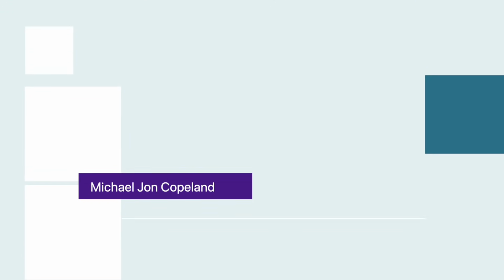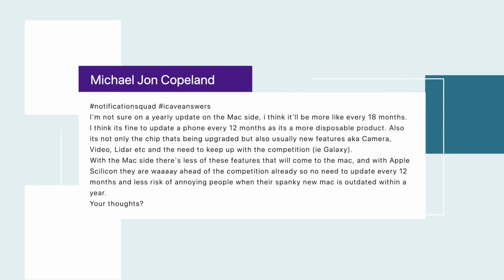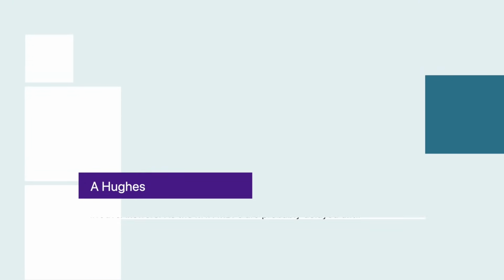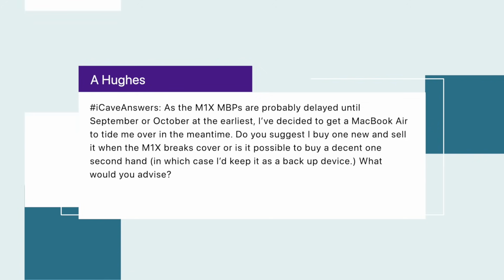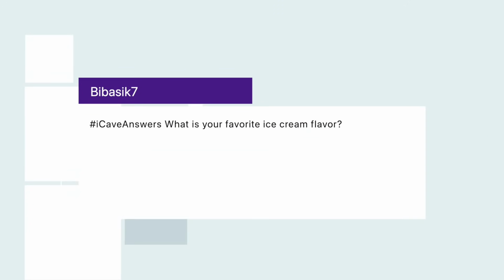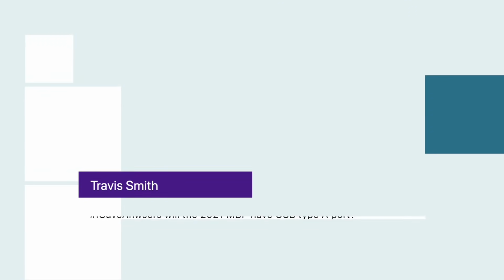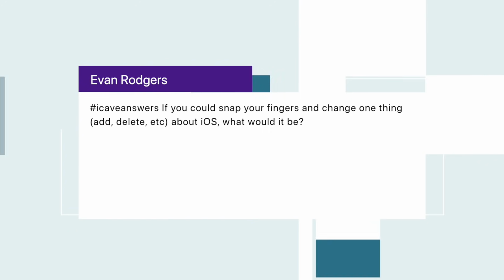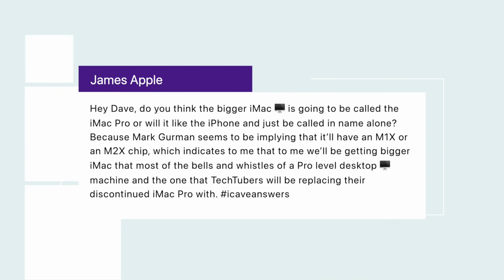Should you buy M1 NOW or Wait for M1X MacBook Pro?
Becoming the most interactive Apple channel on Youtube.
Pilot episode of Apple Daily was August 15th… how should we celebrate that?
We’re not far off 1.25 Million views in those 11 months. Replied to every comment.

Michael Jon Copeland • 9 hours ago

I'm not sure on a yearly update on the Mac side, i think it'll be more like every 18 months. I think its fine to update a phone every 12 months as its a more disposable product. Also its not only the chip thats being upgraded but also usually new features aka Camera, Video, Lidar etc and the need to keep up with the competition (ie Galaxy).

With the Mac side there's less of these features that will come to the mac, and with Apple Scilicon they are waaaay ahead of the competition already so no need to update every 12 months and less risk of annoying people when their spanky new mac is outdated within a year.

Your thoughts?

Steven Dale • 19 hours ago
I am considering getting the Mac Mini M1 soon. Is this still a good idea? I currently use the iMac (Retina 5K, 27-inch, 2019) but this is going back at the end of it's lease. I have a MacBook Pro (2014) as a laptop so this would be my desktop replacement. What is your view?

A Hughes • 8 hours ago
iCaveAnswers: As the M1X MBPs are probably delayed until September or October at the earliest, I’ve decided to get a MacBook Air to tide me over in the meantime. Do you suggest I buy one new and sell it when the M1X breaks cover or is it possible to buy a decent one second hand (in which case I’d keep it as a back up device.) What would you advise?

Evan Rodgers
icaveanswers will the forthcoming MBPs have white or black screen bezels?

bibasik7 • 9 hours ago
iCaveAnswers What is your favorite ice cream flavor?

dustS么F么 • 7 hours ago
iCaveAnswers What do you think of the chips for the upcoming MBPs will it be on the same N5 as the M1 or N5P which would give it a little single core boost?

John Malkin
iCaveAnswers What price point would you get a Silicon Mac Pro instead of a Mac Mini?

Travis Smith • 9 hours ago
iCaveAnwsers will the 2021 MBP have USB type A port?

Evan Rodgers
icaveanswers If you could snap your fingers and change one thing (add, delete, etc) about iOS, what would it be?

Alan Be Unboxings and News • 8 hours ago
IcaveAnswers will apple ever launch a iphone xrs in different colors like jet black jet gold jet blue jet silver jet pink jet coral jet orange jet yelleo jet wite jet pacific blue jet dark blue jet rose gold jet purple and jet brown???

James Apple • 1 hour ago
Hey Dave, do you think the bigger iMac 🖥 is going to be called the iMac Pro or will it like the iPhone and just be called in name alone? Because Mark Gurman seems to be implying that it’ll have an M1X or an M2X chip, which indicates to me that to me we’ll be getting bigger iMac that most of the bells and whistles of a Pro level desktop 🖥 machine and the one that TechTubers will be replacing their discontinued iMac Pro with.